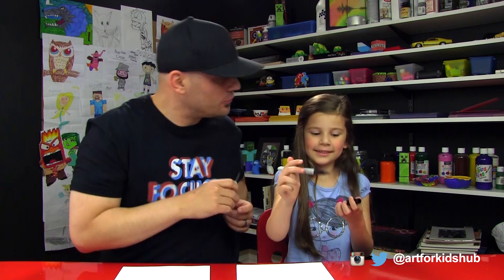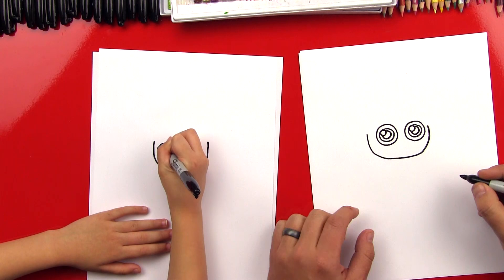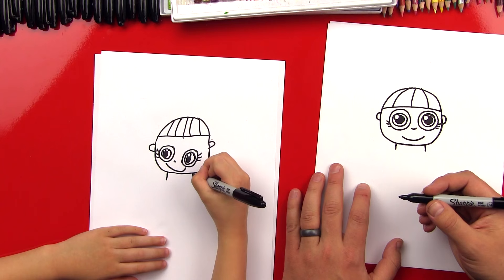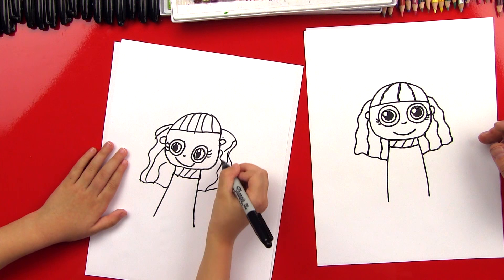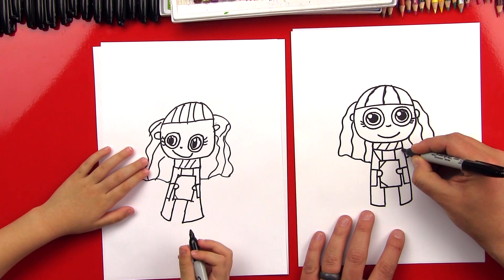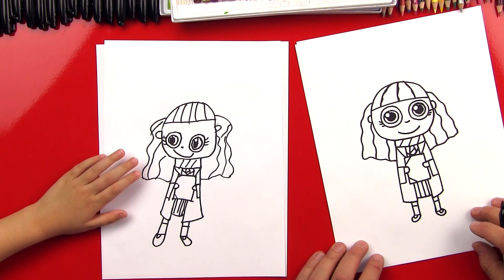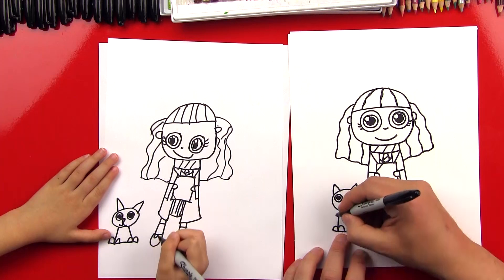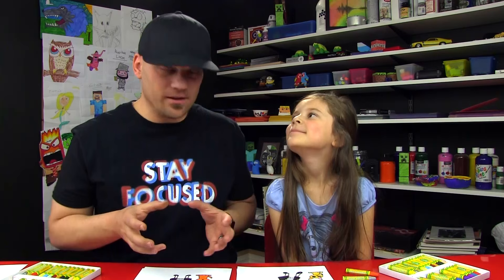How To Draw Cartoon Hermione And Crookshanks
Learn how to draw cartoon Hermione and Crookshanks! We love the Harry Potter series and love drawing them. If you haven't seen our Harry Potter lesson be sure to watch that too